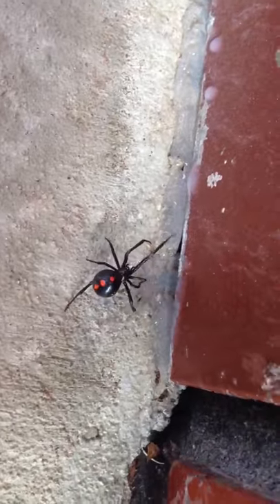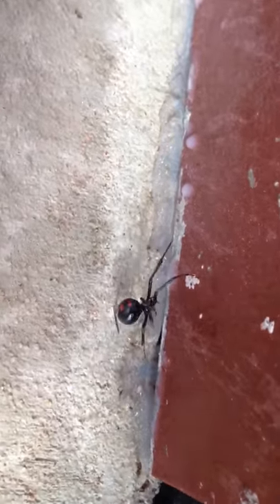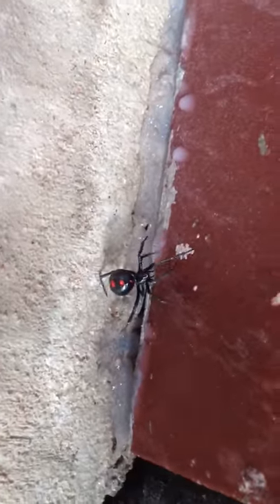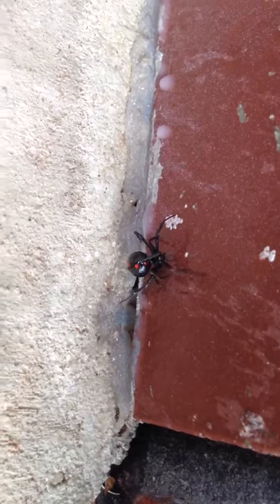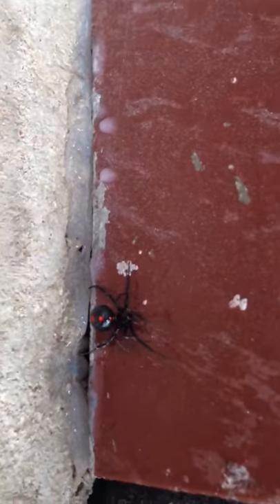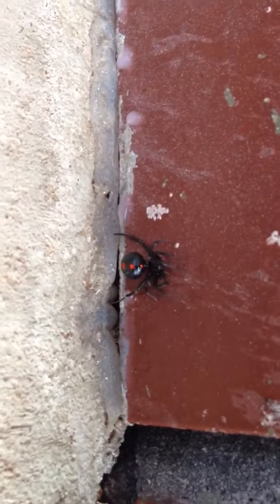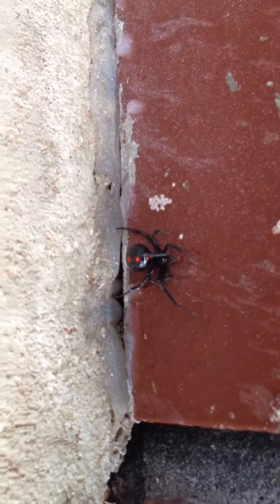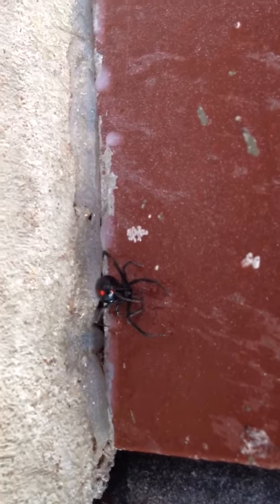Black Widow With Red Spots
This is a black widow that has not only the red hourglass underneath, but three or four nice red marks on her backside as well!